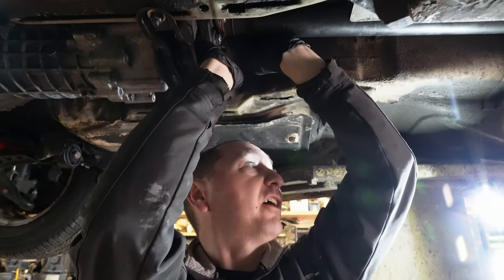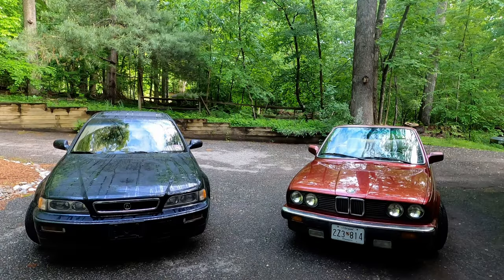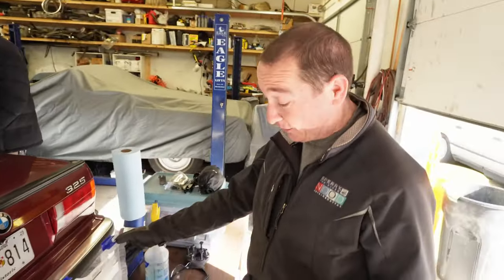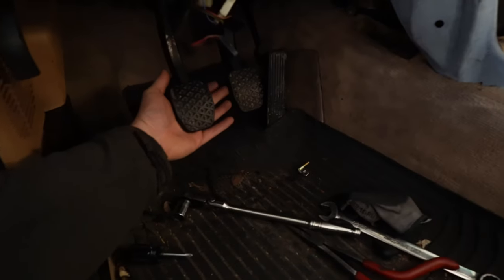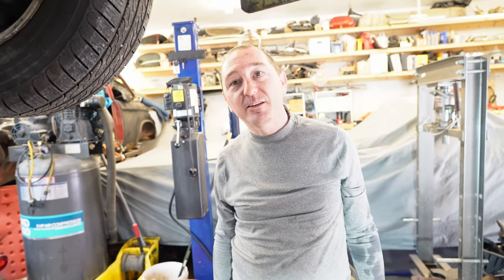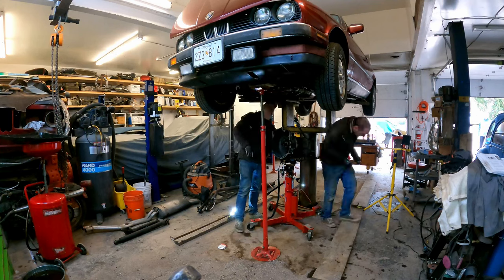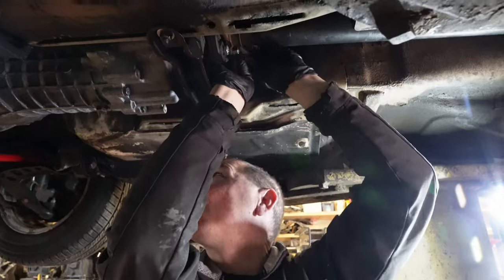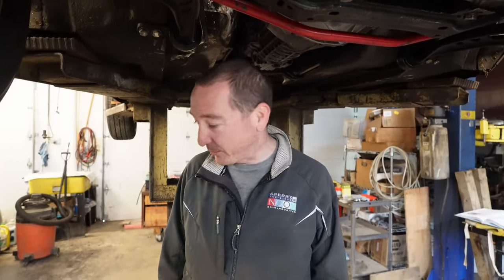Manual Swap 1990 BMW 325i In One Afternoon?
I'm sure it isn't a spoiler that the answer is: NO but how many more days will it take???